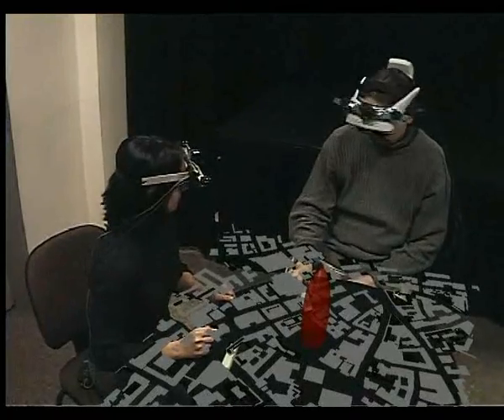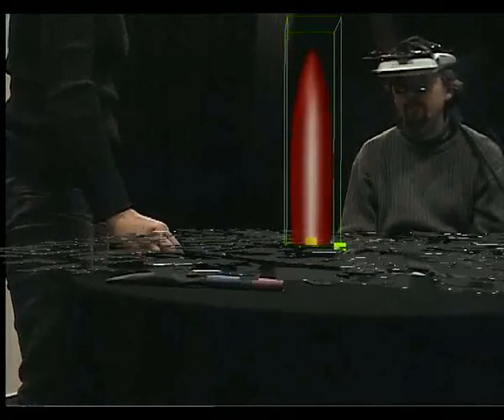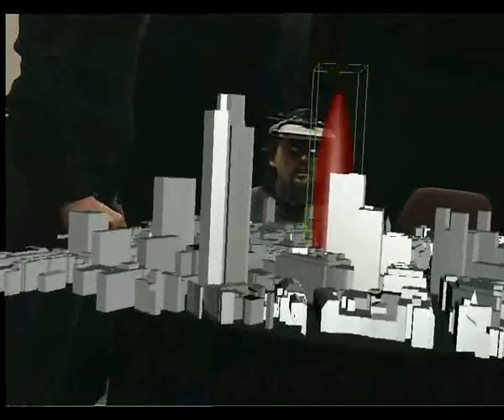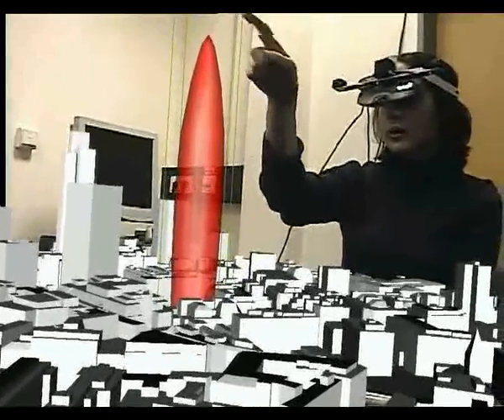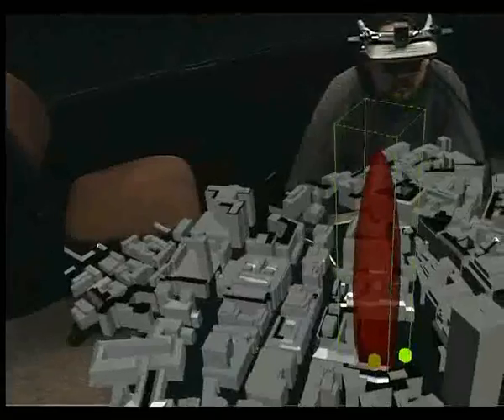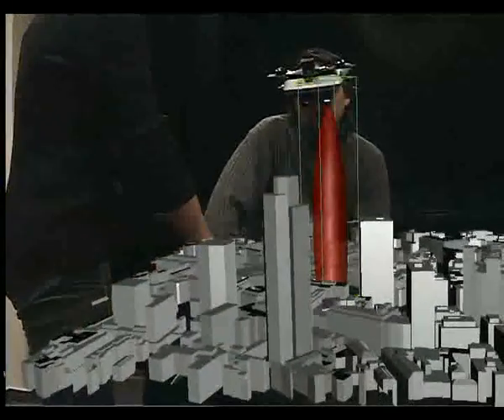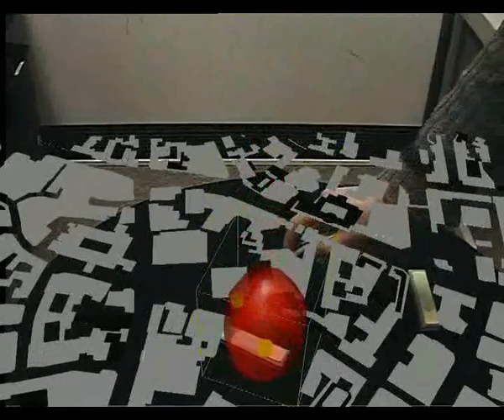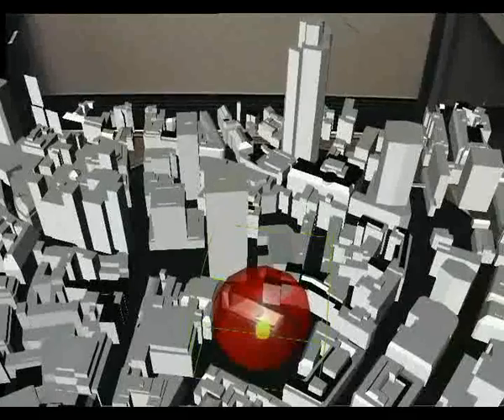ARTHUR - Augmented Round Table for Architecture and Urban Planning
The ARTHUR augmented round-table allows architects and customers to collaboratively review and discuss architectural designs even before they are build as models. Instead of physical models, in their review meetings they can now use virtual, computer-generated models that are displayed using semi-transparent head-mounted displays, and that appear to be right on the planning table.

The ARTHUR project was a EU-funded project that finished in 2004.